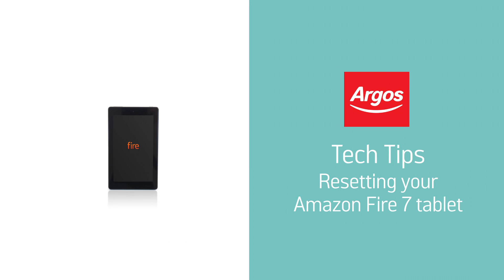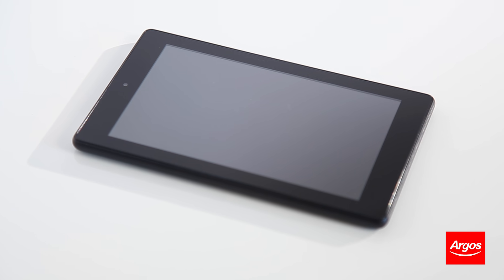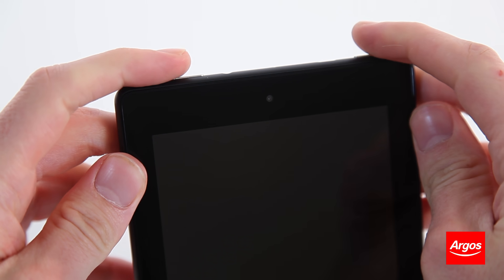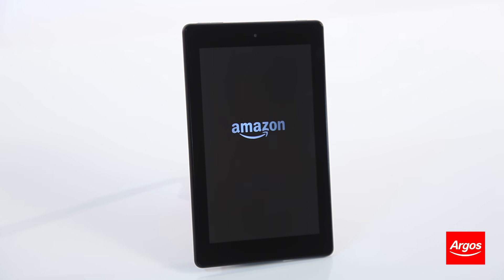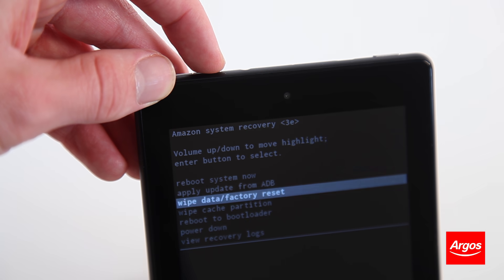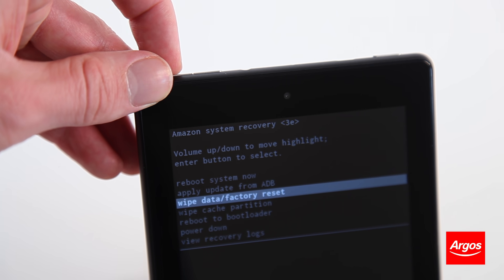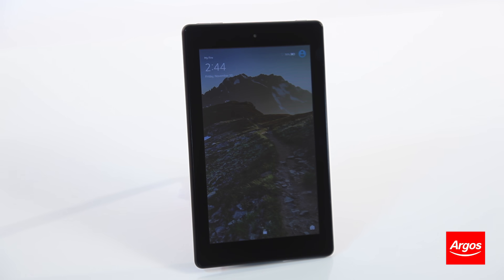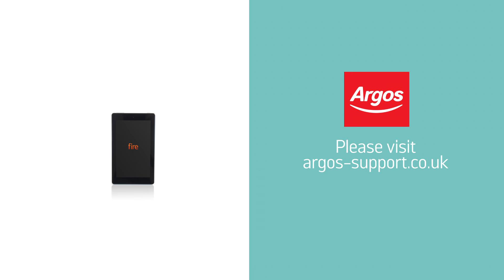Amazon Fire 7 Reset Through Recovery Mode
This video guide from the Argos Support team will demonstrate how you can reset your Amazon Fire 7 tablet via the RECOVERY mode, if it is showing any problems.

If this does not resolve the issue, please for further help.